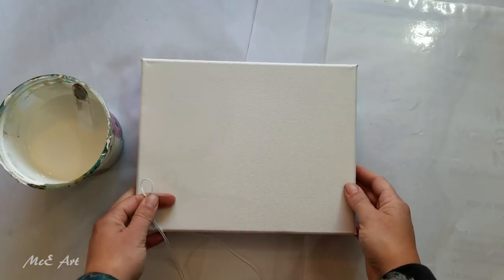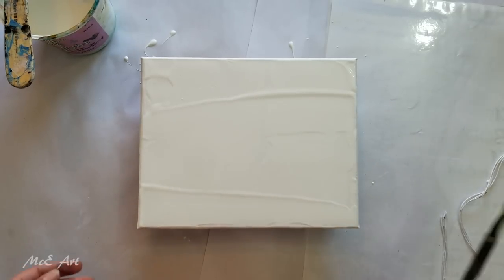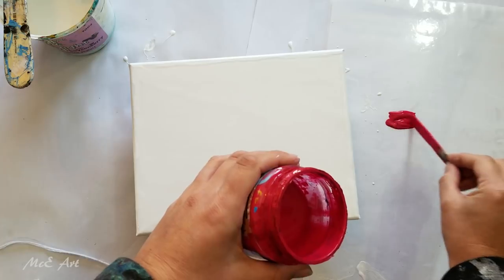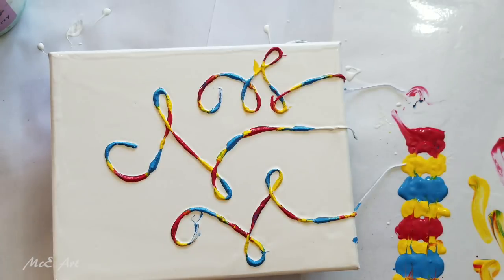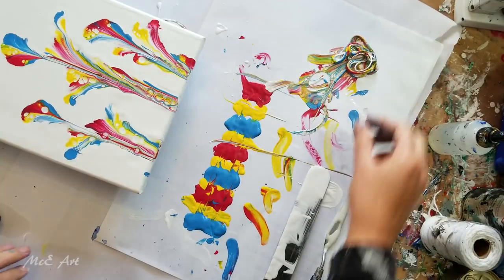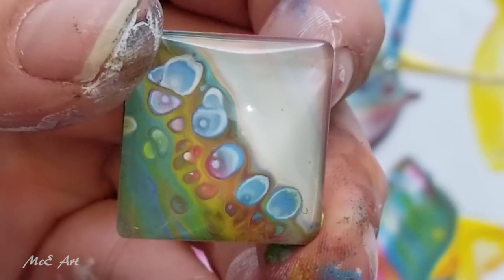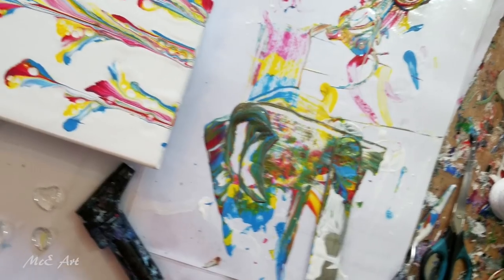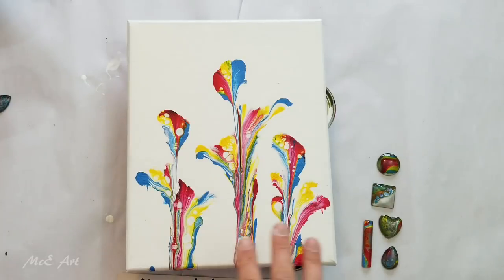481 Multi Colored String Pull Flowers - Full Video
Sorry I saved the previous version without the end.  Here is the full version.  Please start from 24:27 to start where the previous video left off.

20,000 Subscribers Free Webinar "How to price your work" find out more

5000 Subscribers Free Webinar "How to make money doing what you love" find out more

1000 Subscribers FREE webinar "Unleashing Your Creativity" recording is now available so register to receive the recordings